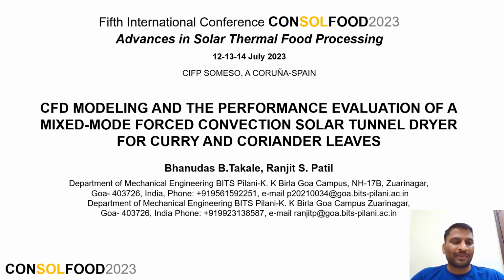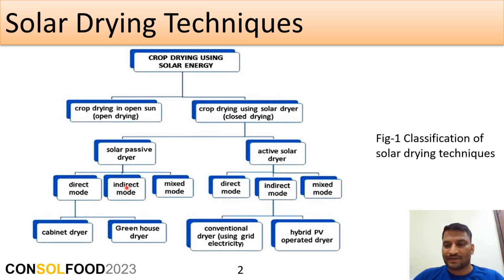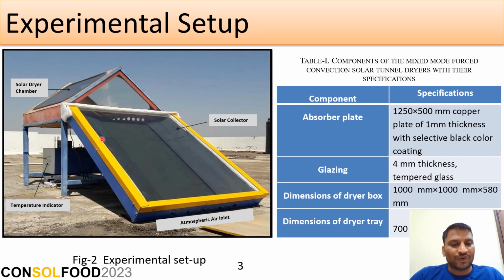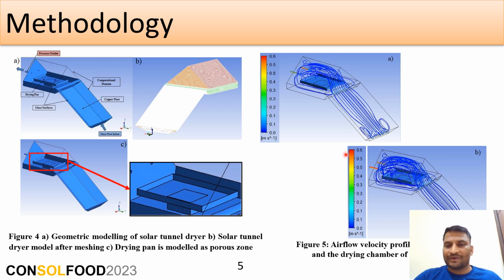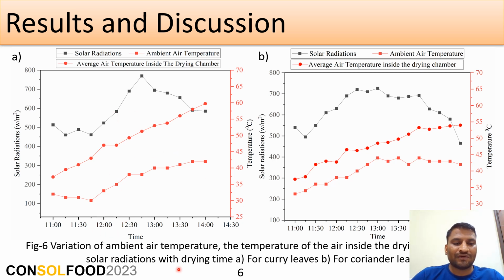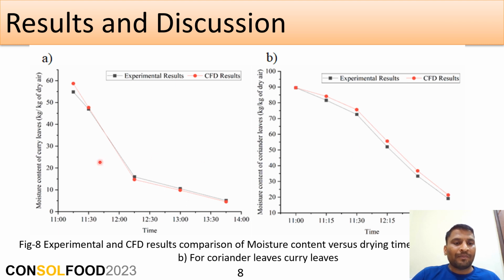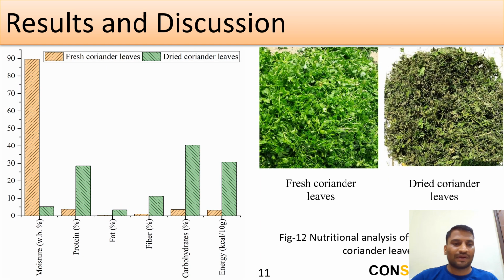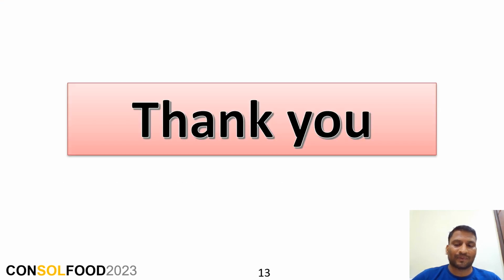S2B2 S. Patil Rangit et al. (India): CFD modeling and the performance evaluation of a mixed-mode ...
CONSOLFOOD 2023
Advances in Solar Thermal Food Processing
A Coruna, Spain

Day 2, 13th July 2023

CFD modeling and the performance evaluation of a mixed-mode forced convection solar tunnel dryer for curry and coriander leaves